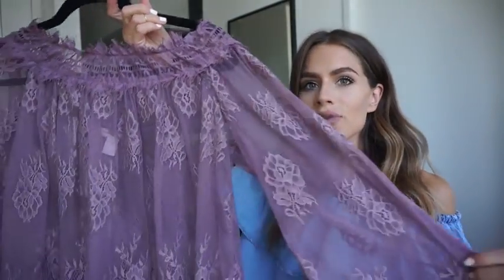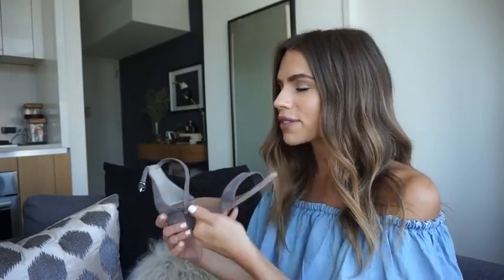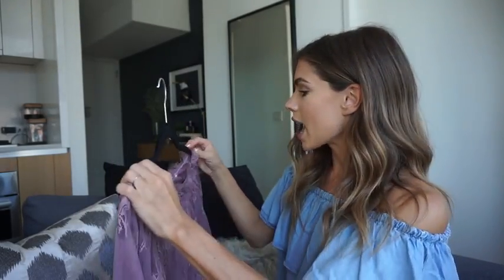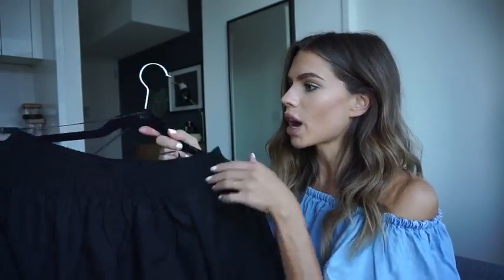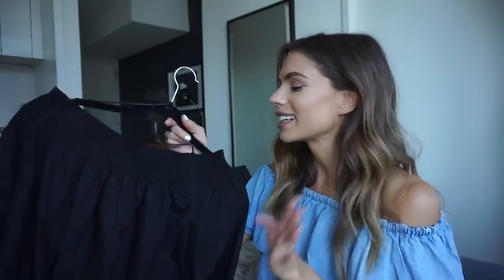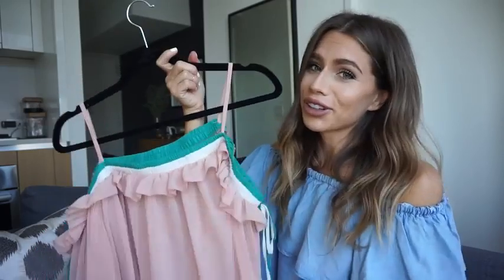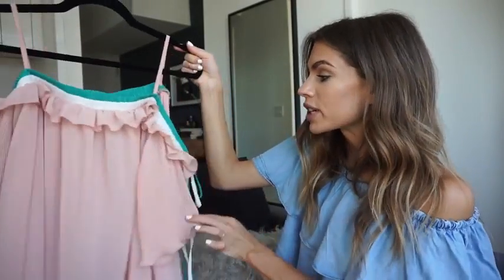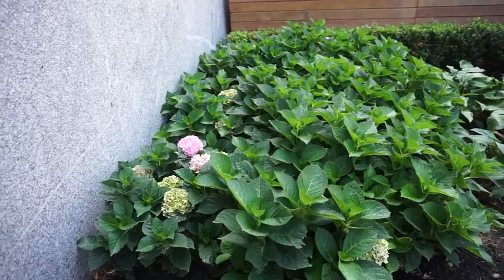How To Style Off The Shoulder & Cold Shoulder Top + Look Book -Ashley Brooke